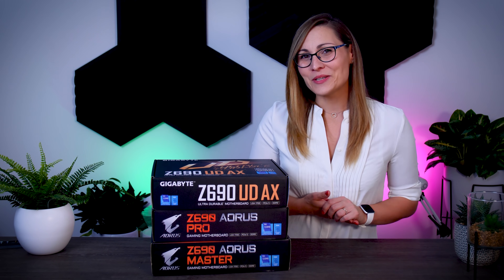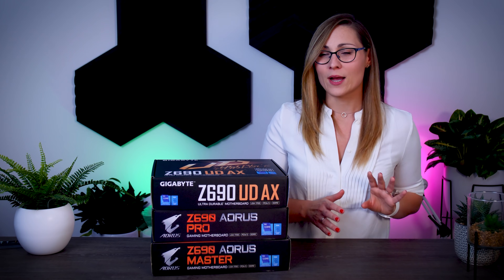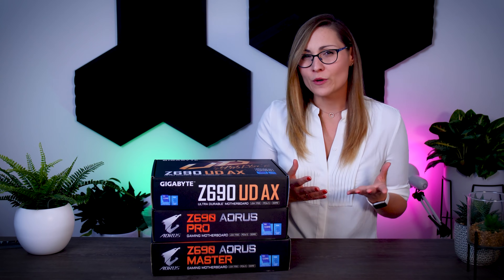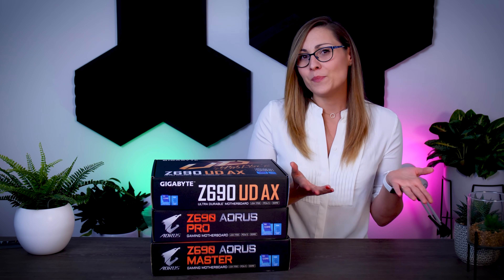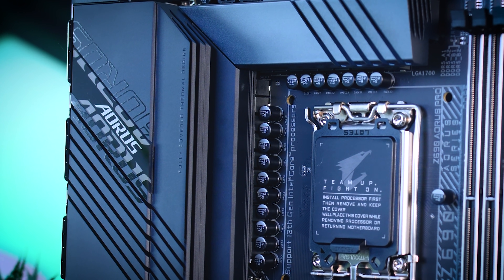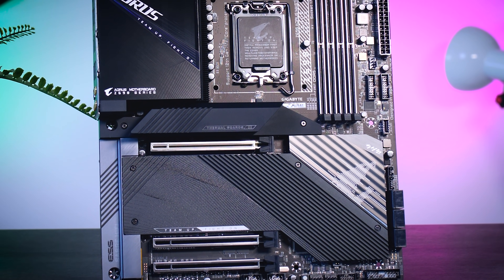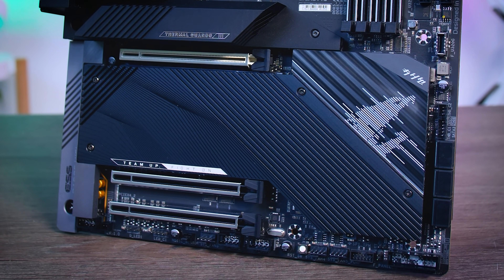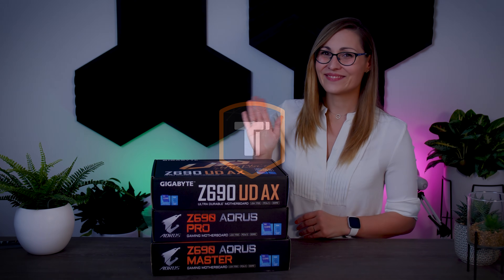Gigabyte Z690 Motherboards Preview - First Look at 3 new Intel Alder Lake Motherboards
Taking a look at 3 new Gigabyte Z690 Motherboards: Z690 UD, Aorus Pro & Aorus Master

If you have any questions, never hesitate to ask!

Timestamps:
0:00 - Introduction
0:47 - Hi Seasonic! (Zee-Zonic ^_^)
1:10 - Gigabyte Z690 UD AX
4:39 - Gigabyte Z690 AORUS Pro
7:34 - Gigabyte Z690 AORUS Master
10:45 - Final Thoughts